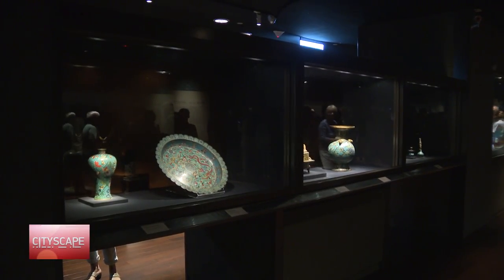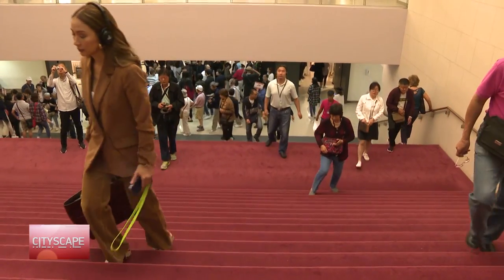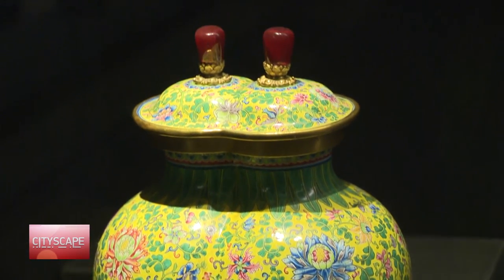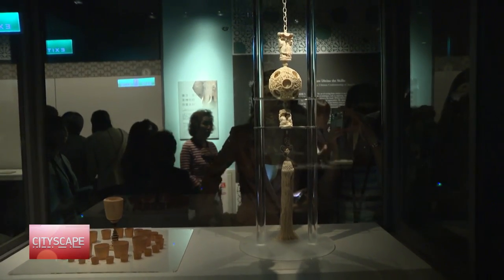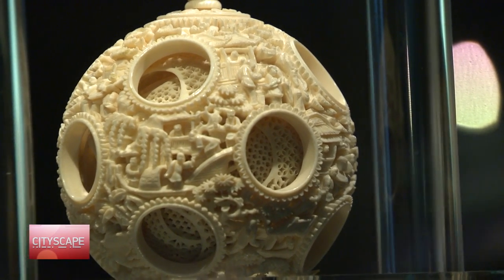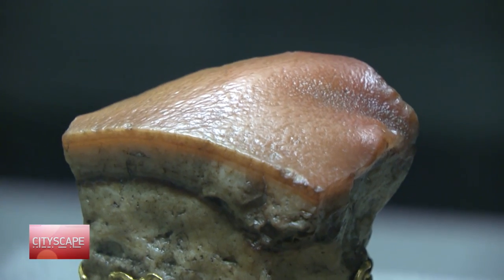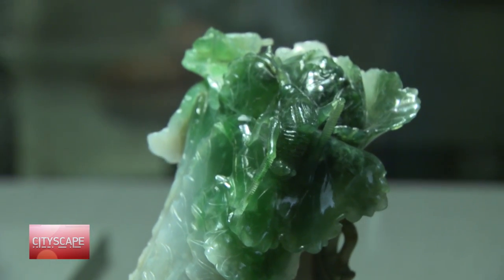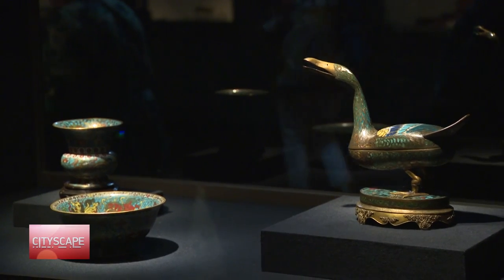Ancient Chinese artifacts at the National Palace Museum | ANCX – Cityscape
One of Taiwan’s premiere historical landmarks is the National Palace Museum, which houses a lot of China’s oldest and most luxurious artifacts.